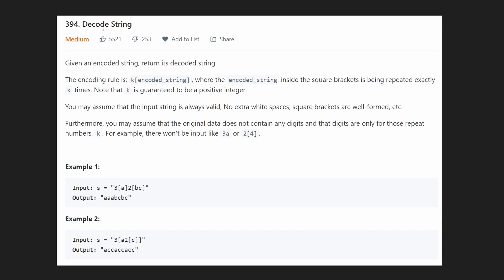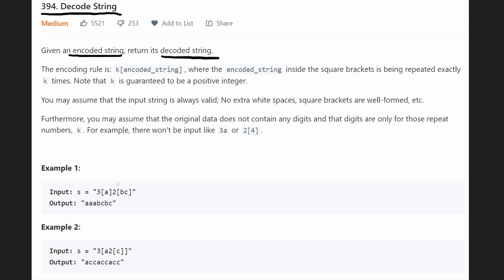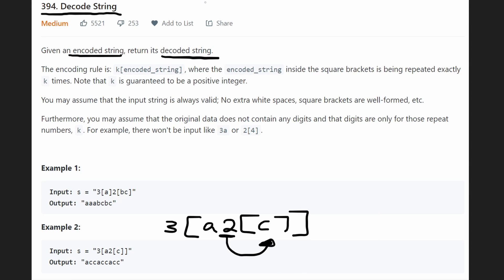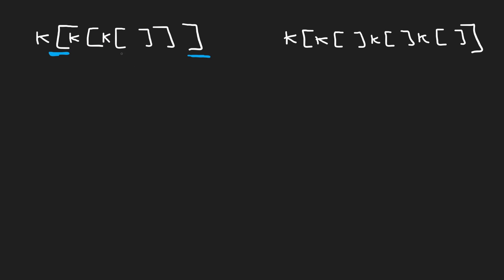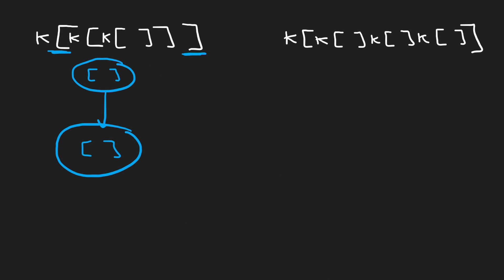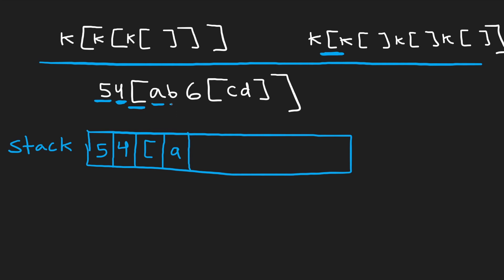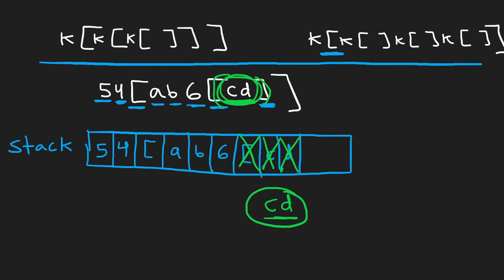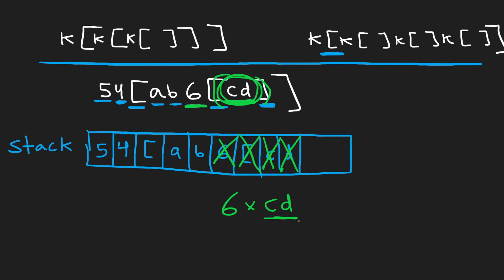Decode String - Leetcode 394 - Python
0:00 - Read the problem
3:45 - Drawing Explanation
12:07 - Coding Explanation

leetcode 394